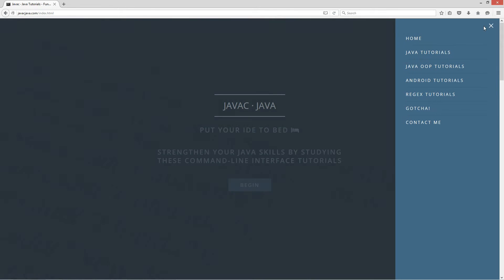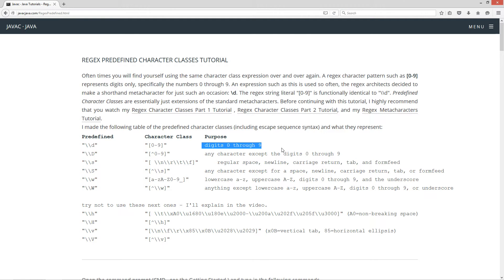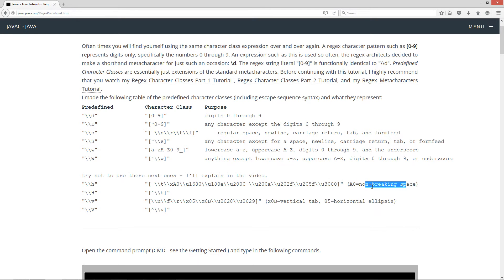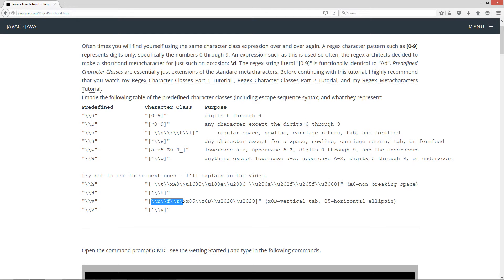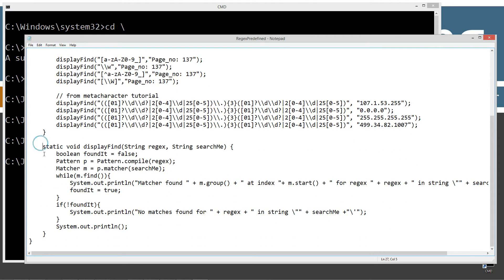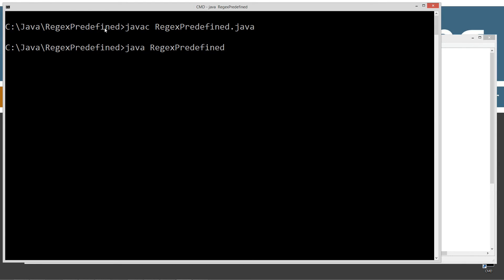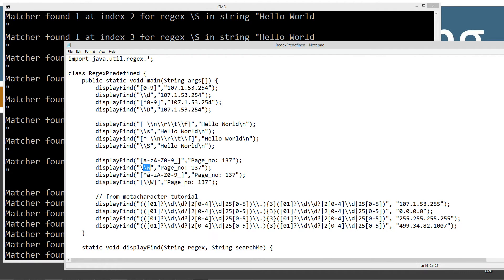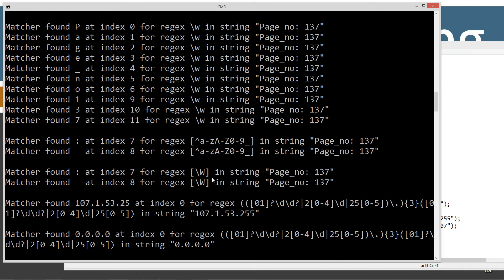Learn Java Programming - Regex Predefined Character Classes Tutorial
Often times you will find yourself using the same character class expression over and over again. A regex character pattern such as [0-9] represents digits only, specifically the numbers 0 through 9. An expression such as this is used so often, the regex architects decided to make a shorthand metacharacter for just such an occasion: \d. The regex string literal "[0-9]" is functionally identical to "\\d". Predefined Character Classes are essentially just extensions of the standard metacharacters. Before continuing with this tutorial, I highly recommend that you watch my Regex Character Classes Part 1 Tutorial , Regex Character Classes Part 2 Tutorial, and my Regex Metacharacters Tutorial.